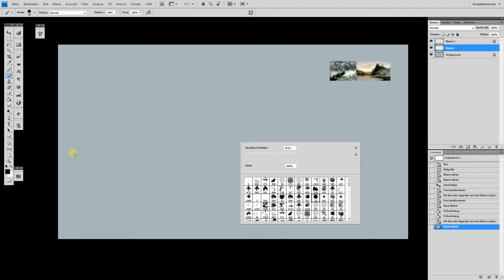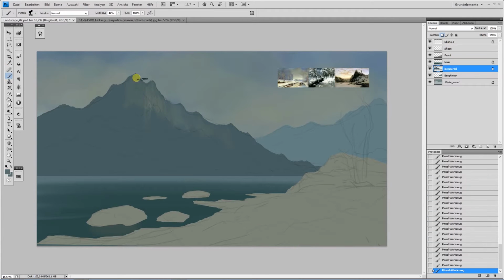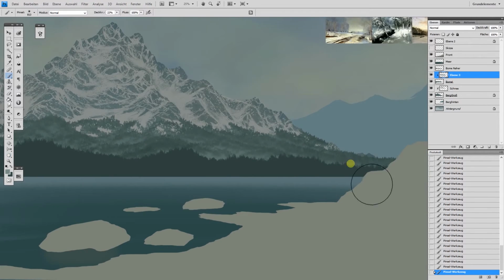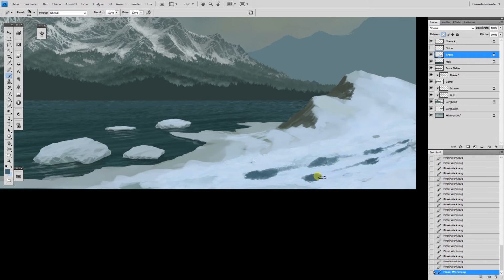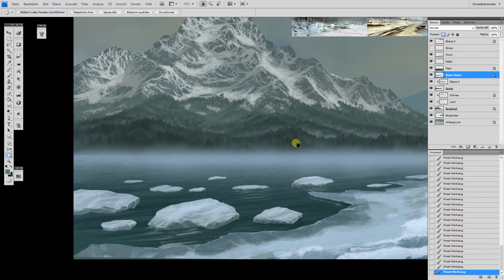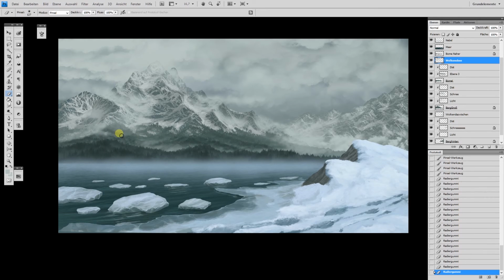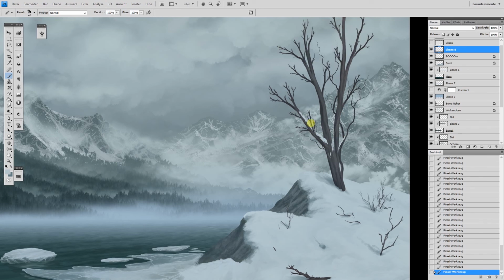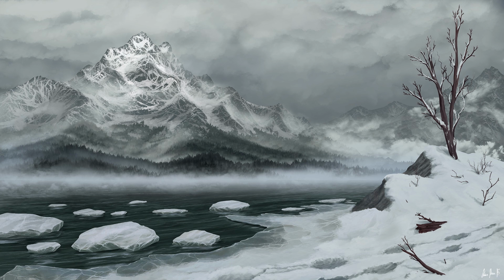DDA_e02_ Moving along in the Cold